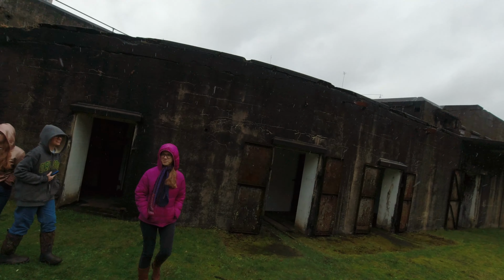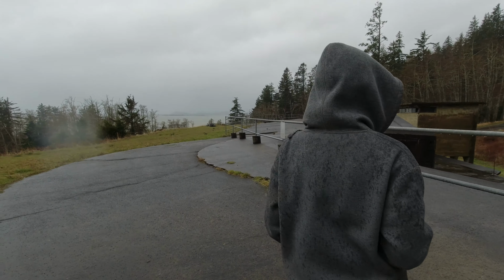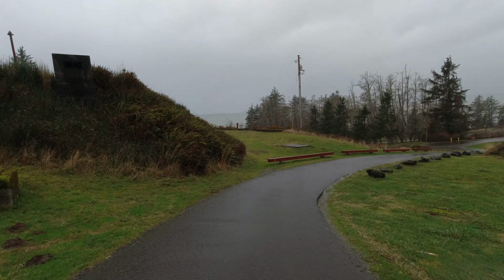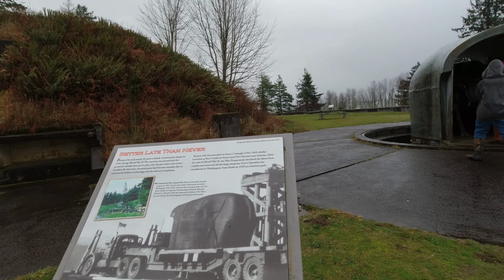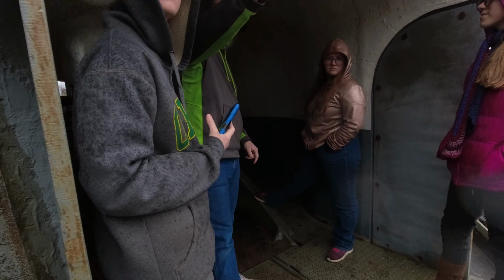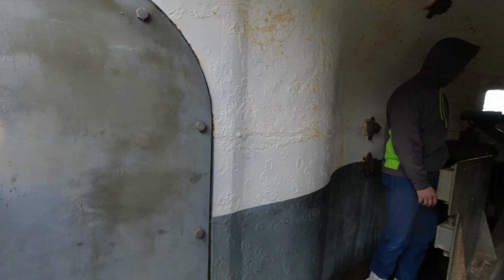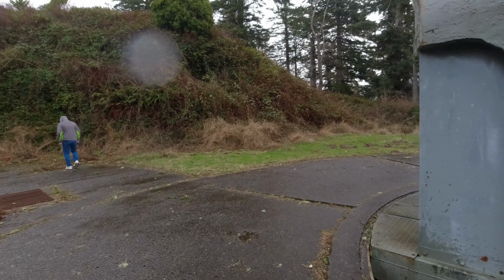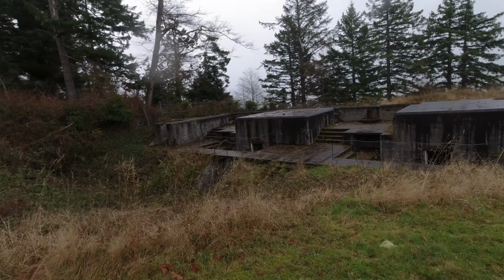Exploring Fort Columbia Part 1 - Washington State Parks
We went for a day trip to explore the Fort Columbia State Park. Lot of old WWI and WWII bunkers and Decommissioned guns, taken with the DJI Osmo Action. Shout out to my friends Jess here in my local area @adventureswithjess6321 Lee from the UK  @RaymondoLeeTravel and @NaomisAdventures from Ohio for doing similar videos.

What I use DJI Mavic Air, MINI 2, Autel Evo and various FPV Drones
Insta360 ONE X2 and other Action Cameras
ND Filters from FreewellGear.com
Lume Cube Strobe for Drone Safety Lights.